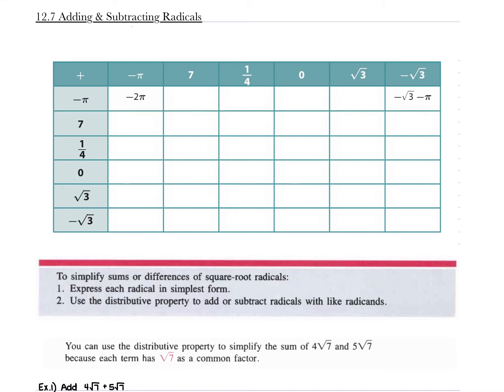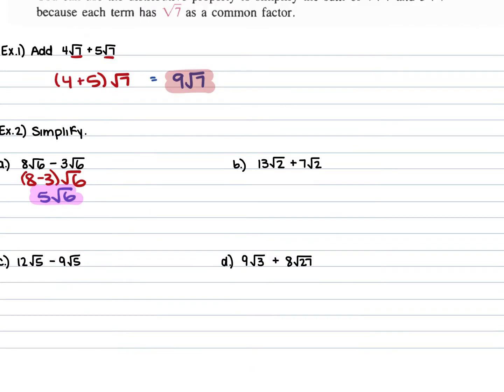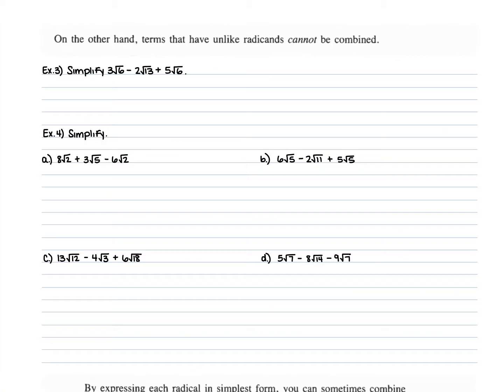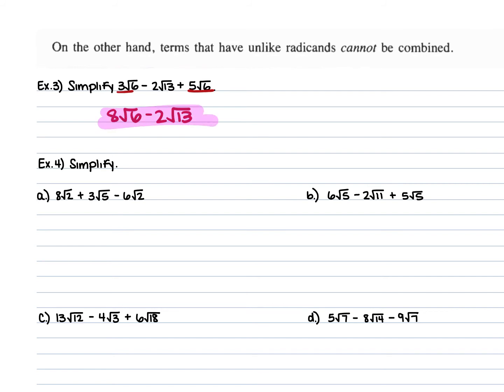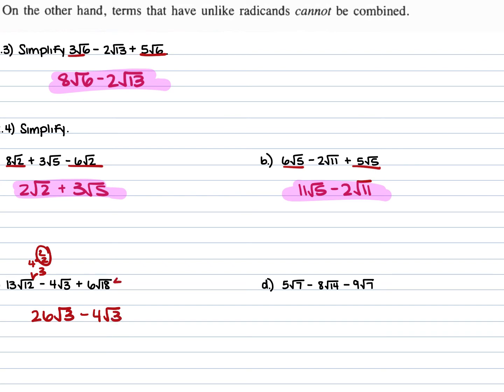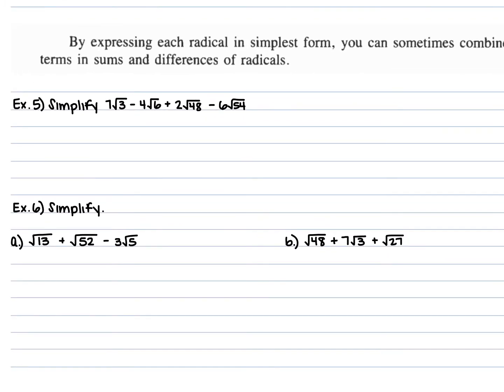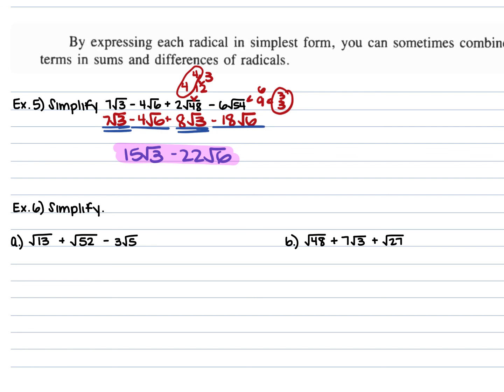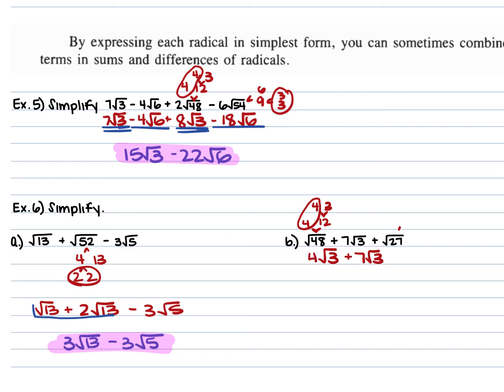12.7 Adding & Subtracting Radicals